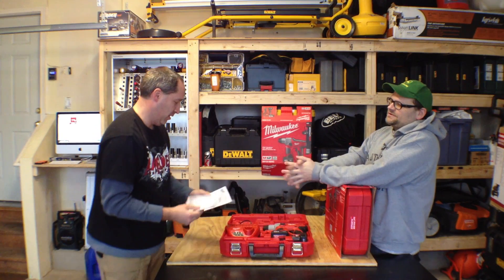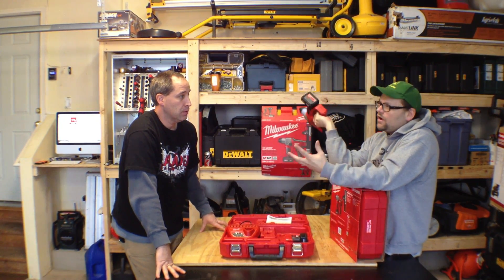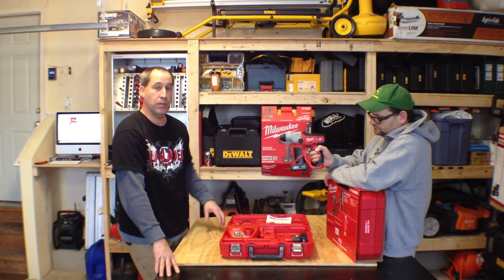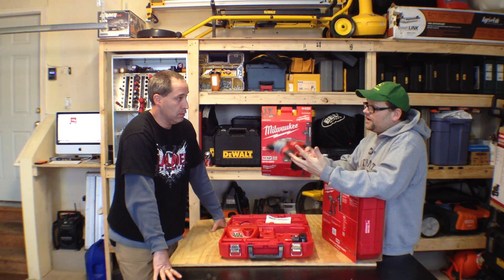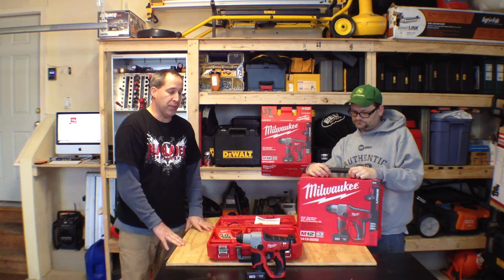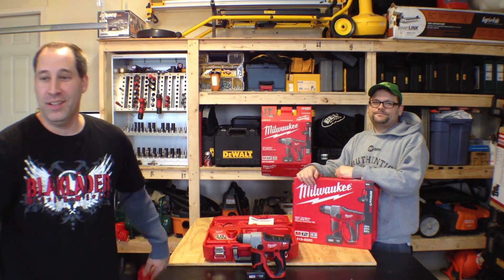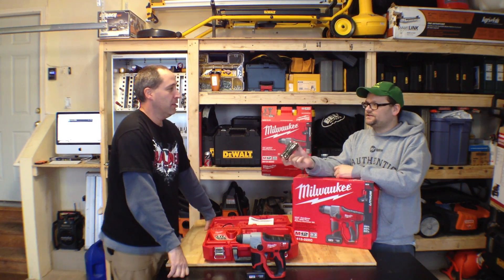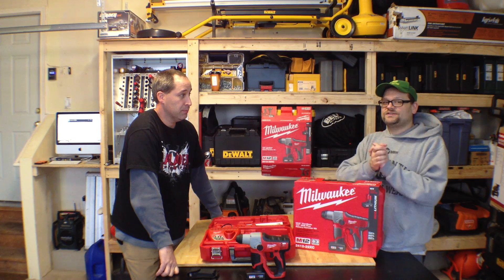Win a Milwaukee 2412-22XC M12 SDS Rotary Hammer Kit - Ultimate Tool Bag Giveaway 2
We show off the awesome Milwaukee 2412-22XC M12 SDS Rotary Hammer Kit that will be given away as part of the Ultimate Tool bag Giveaway 2 on July 4th 2013.  The more you like and follow us, the more chances you have to win.